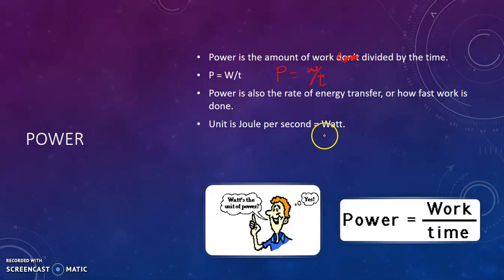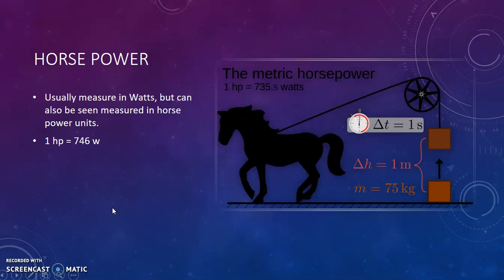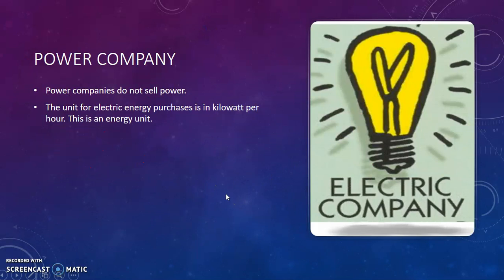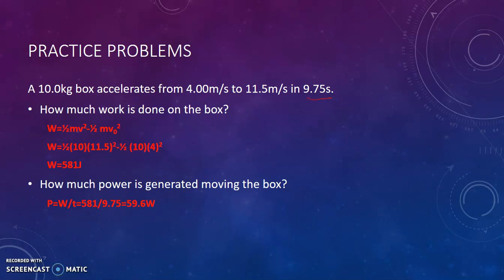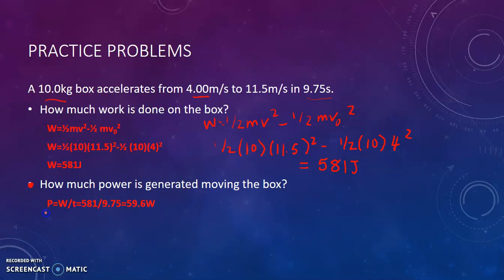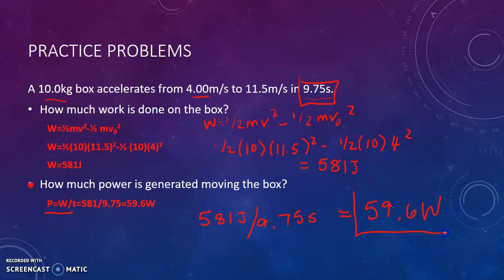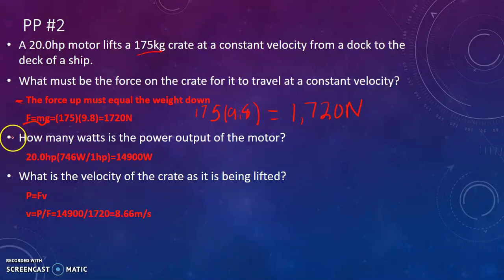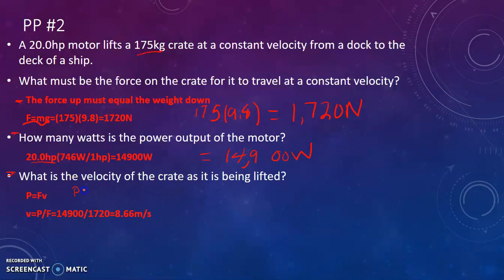Power -Mechanical Energy Module